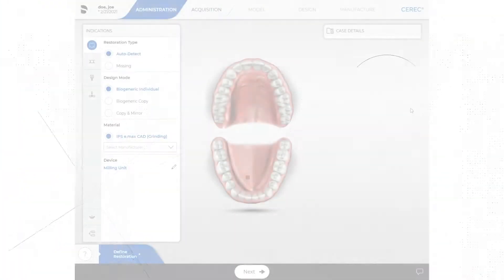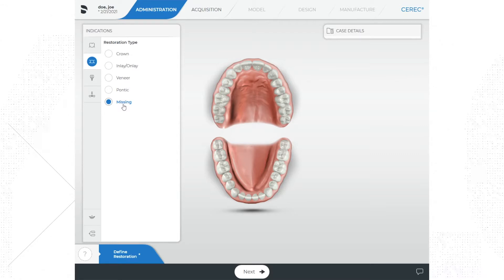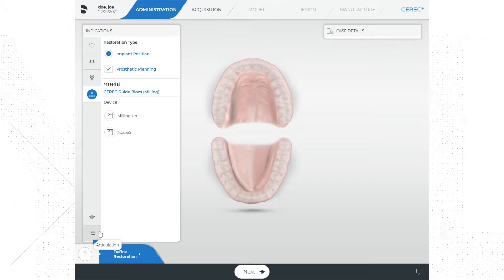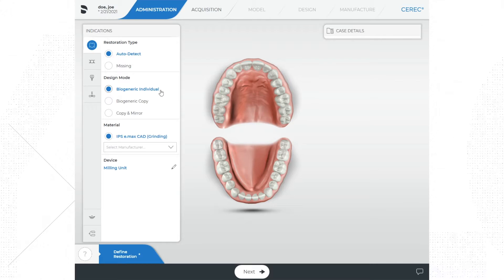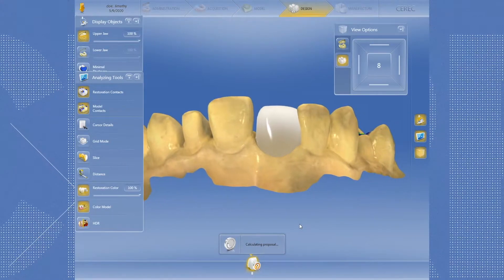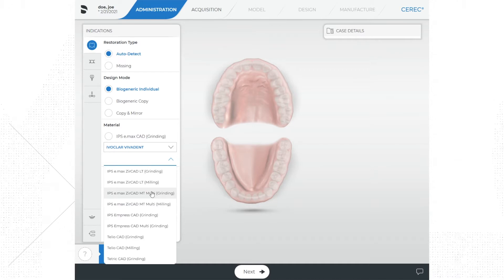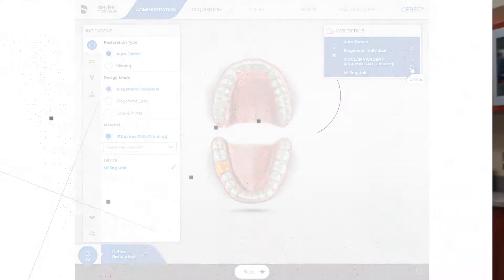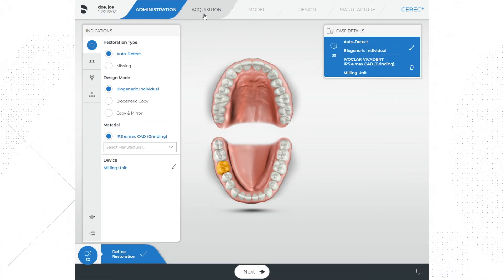Sirona CEREC 5.1.3 CAD/CAM Dental Training - Administration Phase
In video 2/6, we will talk about the administration phase. This is where you will start to set the case up.